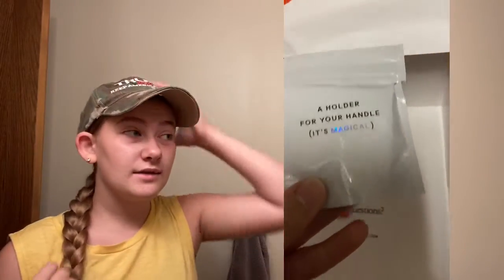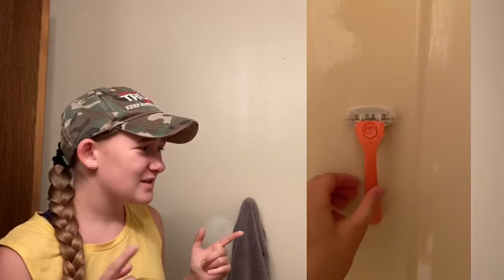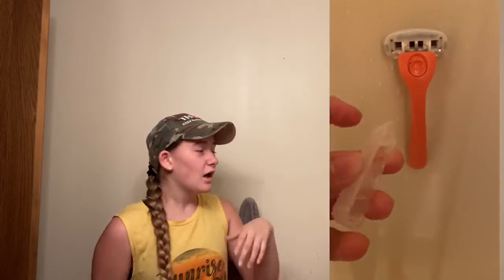Is the Billie razor really that great?!?